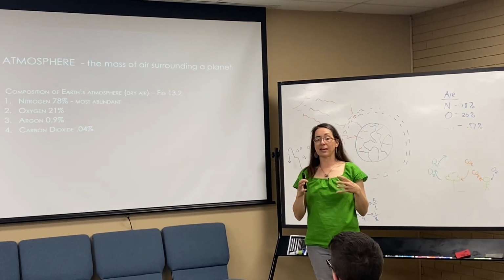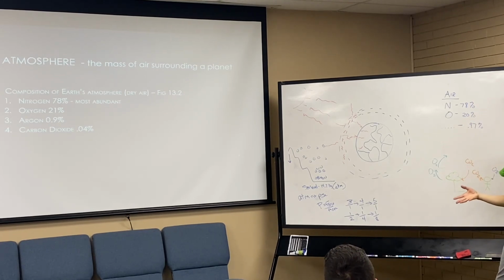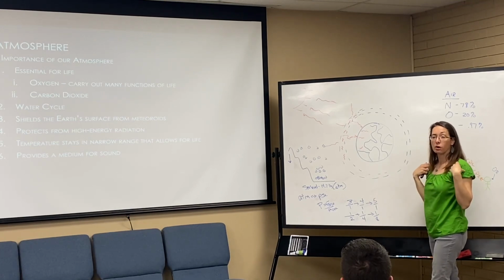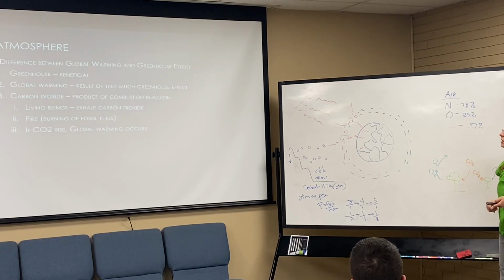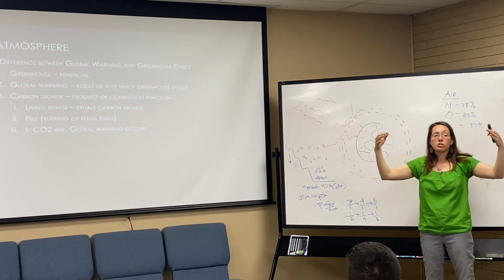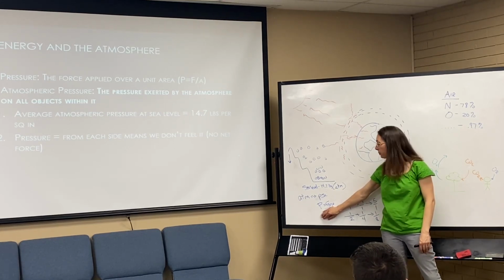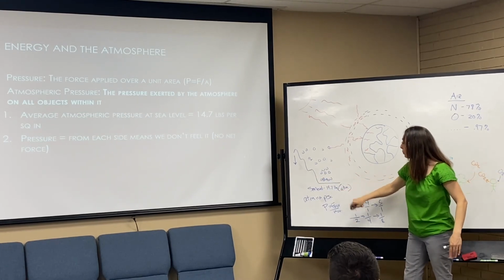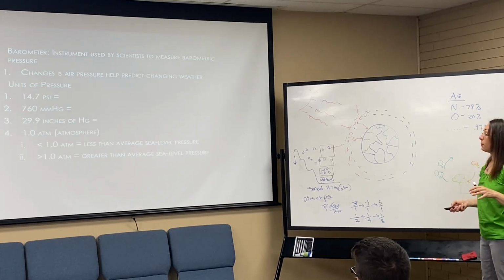Module 13- our atmosphere 1